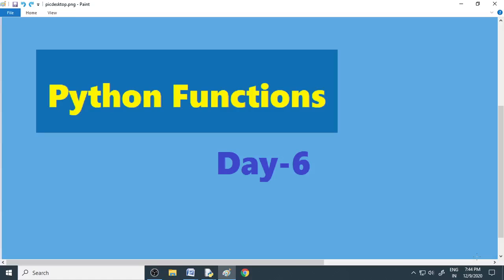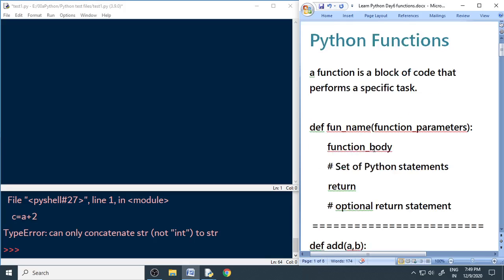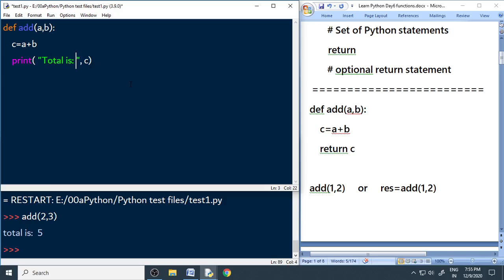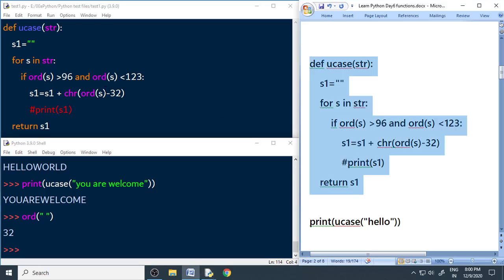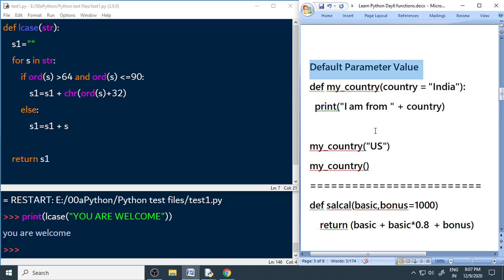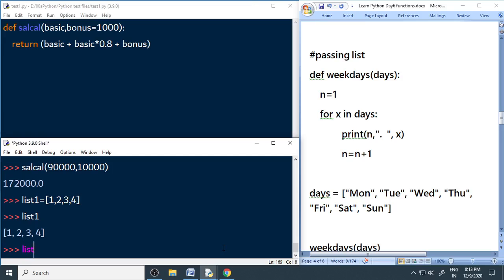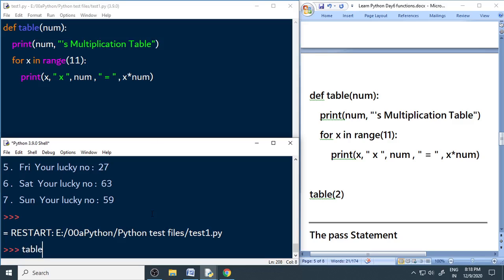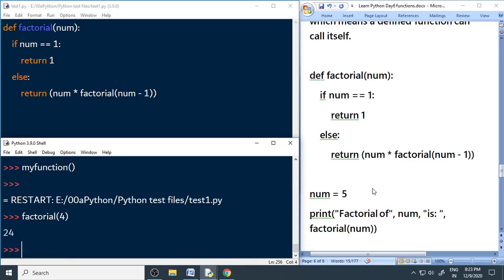Learn Python Day06 with practical's | Creating Python Functions with examples | Highblix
Learn Python

Course syllabus

Module 1 - Introduction to Python and Computer Programming

Python - a tool, not a reptile
There is more than one Python
Let's start our Python adventure
Module 2 - Data Types, Variables, Basic Input-Output Operations, Basic Operators

Python literals
Operators - data manipulation tools
Variables - data-shaped boxes
How to talk to computer?
Module 3 - Boolean Values, Conditional Execution, Loops, Lists and List Processing, Logical and Bitwise Operations

Making decisions in Python
Python's loops
Logic and bit operations in Python
Lists - collections of data
Sorting simple lists - the bubble sort algorithm
Lists - some more details
Lists in advanced applications
Module 4 - Functions, Tuples, Dictionaries, and Data Processing

How functions communicate with their environment?
Returning a result from a function
Scopes in Python
Let's make some fun... sorry, functions
Tuples and dictionaries
Module 5 - Modules, Packages, String and List Methods, and Exceptions

Using modules
Some useful modules
What is package?
Errors - the programmer's daily bread
The anatomy of exception
Some of the most useful exceptions
Characters and strings vs. computers
Python's nature of strings
String methods
Strings in action
Four simple programs
Module 6 - The Object-Oriented Approach: Classes, Methods, Objects, and the Standard Objective Features; Exception Handling, and Working with Files

Basic concepts of object programming
A short journey from procedural to object approach
Properties
Methods
Inheritance - one of object programming foundations
Exceptions once again
Generators and closures
Processing files
Working with real files